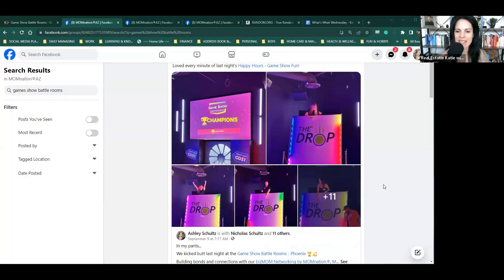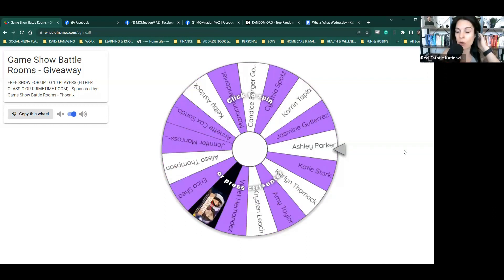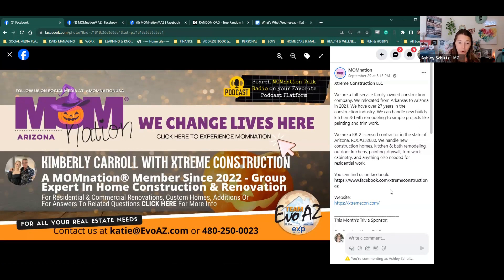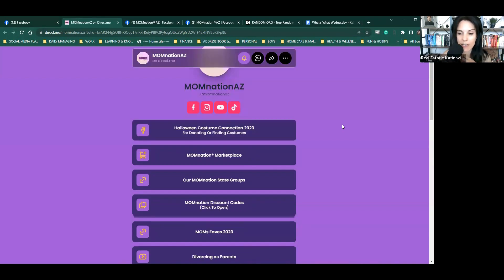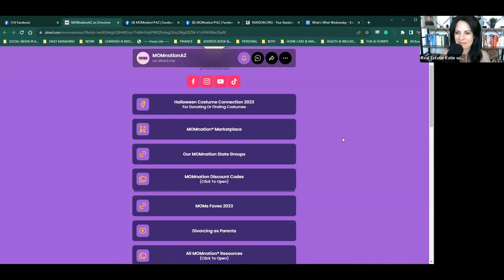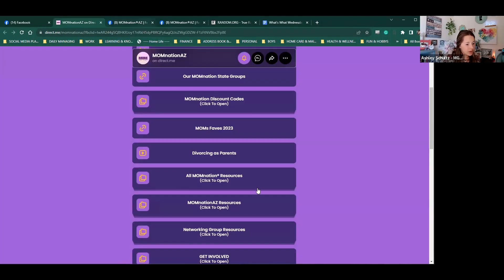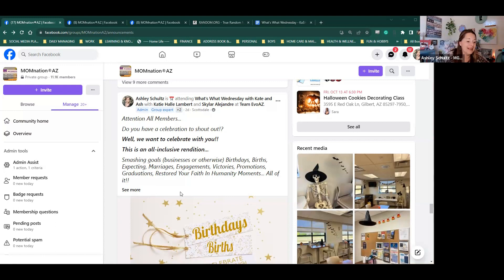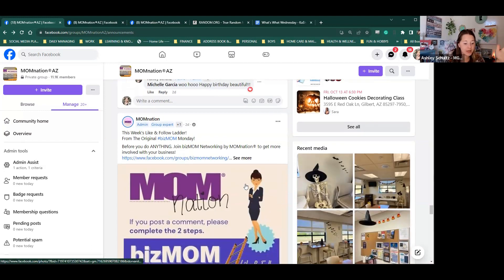ANNOUNCING THE GAME SHOW BATTLE ROOM WINNER! | MOMnationAZ 10/4/23 Update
It's What's What Wednesday With Kate And Ash!
The MOMnation LIVE Morning Show

ANNOUNCING THE GAME SHOW BATTLE ROOM WINNER!

We're talkin' 'bout all the upcoming stuff, podcast guests, live and learn guests, new news, KA$H Wednesday entries, recent winners... upcoming events, popular posts, and savings for our Mamas and families. We love doing shoutouts! Especially to our birthday girls, new babies, anniversaries, our MOMnationAZ newbies, and our group badge earners!!

We also love creating fun ways for us all to interact with one another! And show each other gratitude and appreciation!

Speaking of that... Our monthly KA$H drawing list is just one of the many ways we try to show our appreciation to our mamas here in the group!

Here's a little bit of a reminder on how you can get on that list as well!

👉 During the What's What Wednesday show:

1. Be FIRST or LAST to comment during the show's live feed.
2. Be in the group's 'Top Ten' contributors!
3. A New Member from the most recent Welcoming post will be randomly added!
4. Have your comment in the show's live feed when the timer goes off!

👉 In the group:

- Comment on Katie's posts! (She randomly picks names from those who participate and comment on her posts!)
- Lookout for special participation posts. (These will tell you how to get on the list!)
- Watch What's What Wednesday with Kate and Ash!

👆👆 With all these different ways you're bound to have your name in the drawing!!

AND YES... YOU CAN HAVE YOUR NAME IN THE DRAWING A MULTIPLE OF TIMES!!

Got questions?! Ask away!! Be a part of the conversation with us through the comments or even after in the re-play! We'll get to as many as we can while live or answer you back in the comments. If later you're reading through the comments or notice you got a tag notification from us, it's highly likely we shouted you out or brought you up in today's show. You'll notice that we try to place a timestamp in our tag so you can quickly get to where we mentioned you. Be sure to catch it all in the re-play!

Get on our distribution list for our monthly email update where you can enter our monthly trivia contest! Find these links and more in the caption of our cover photo in this group ☝️☝️☝️ Just click the pic!

Also, Mamas! Do not forget about this awesomeness happening in the coming weeks... here are a few events from our packed calendar! Please join us!